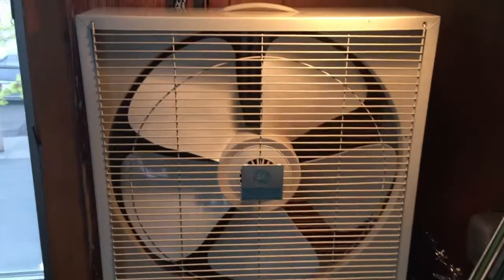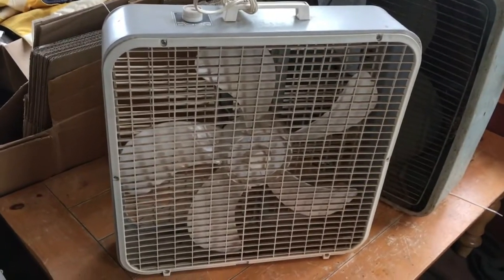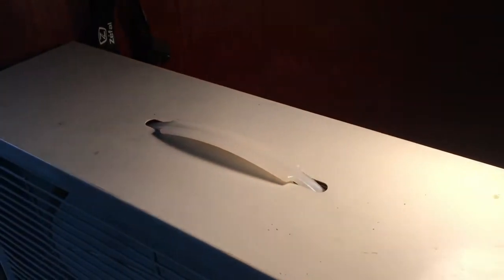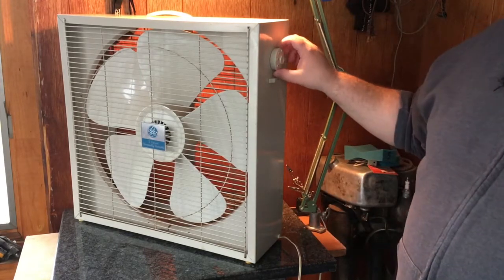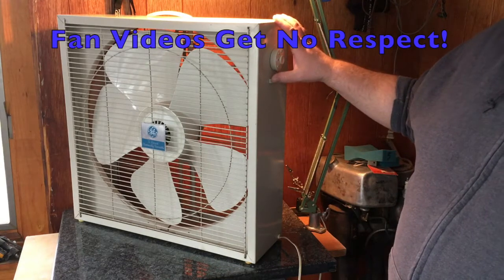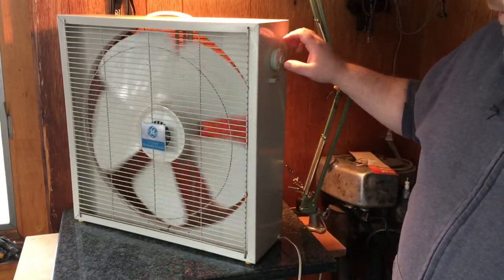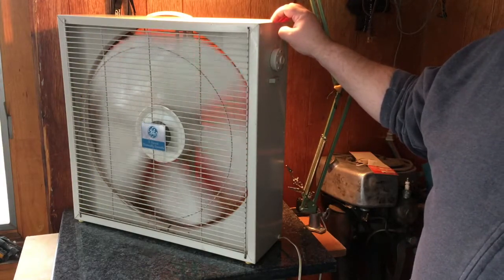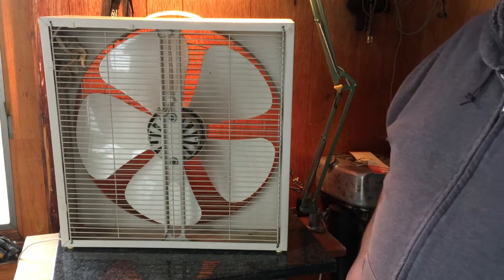GE 5 Wing and Robeson Box Fans Found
This video is an introduction to 2 new fans, and a GE motor service video. I’ll be posting a series of videos as I attempt my 1st GE box fan service – and learn along the way. It occurred to me that there are several videos out there about dealing with these unusual and challenging motors but nothing very in-depth. I am hoping that my experience with this fan will help others understand and feel more confident with these fans and their somewhat complicated motor.
Undoubtedly there will be hang-ups and problems along the way and I plan to leave all of that in the video series. After all – as Shopdogsam would say – this is what you’re going to be doing on your motor! Lets get to work!